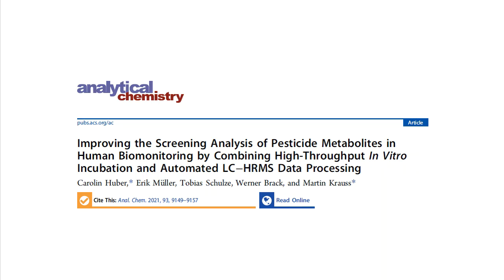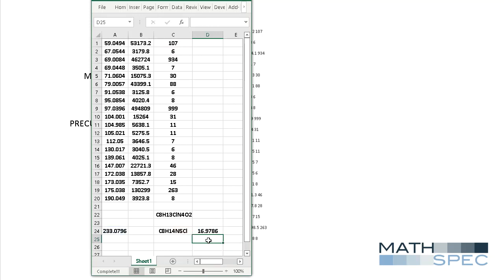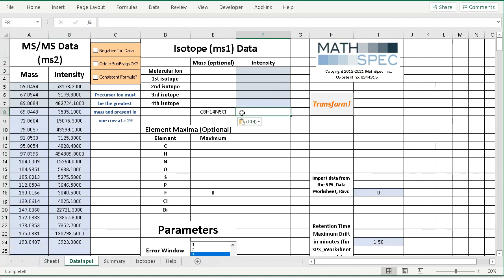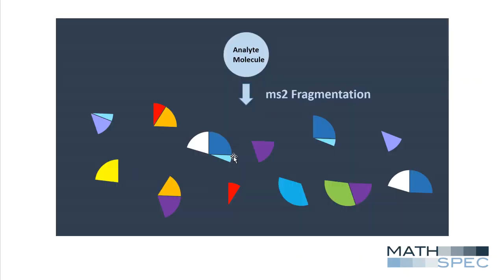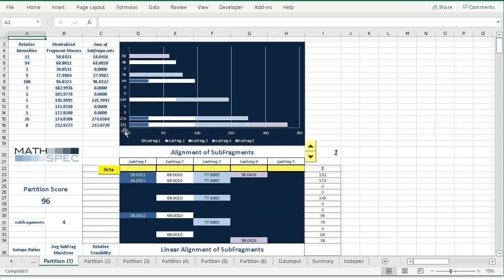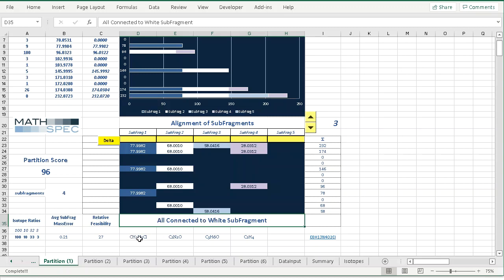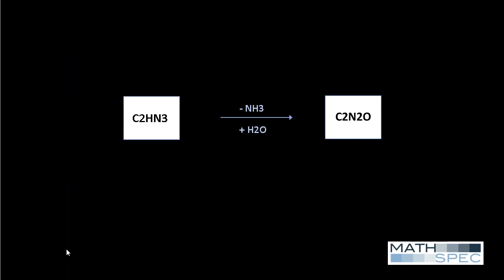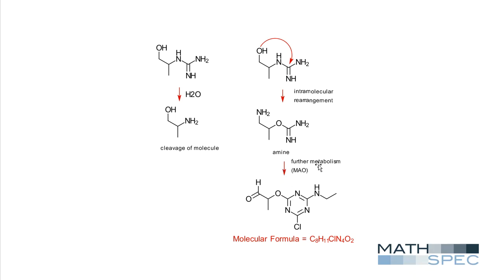Mass Spectral Identification of an atrazine derivative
An unknown metabolite of atrazine is tentatively identified from its accurate-mass fragmentation data by using an Excel Add-In.

MS/MS spectra of small molecules can be analyzed as mathematical partitions of their accurate molecular mass.  This approach has been incorporated into an Excel Add-in that is designed to analyze individual spectra and generate modular structures of compounds.  These modular structures consist of three, four, or five subformulas arranged in alignments that are consistent with the fragmentation data.

Subformulas of very small mass can often be related to one or more substructures.  “Fast substructure searching” of single molecular formulas in Pubchem, implemented recently in Pubchem, has now also been incorporated into the Excel Add-In as a new worksheet.